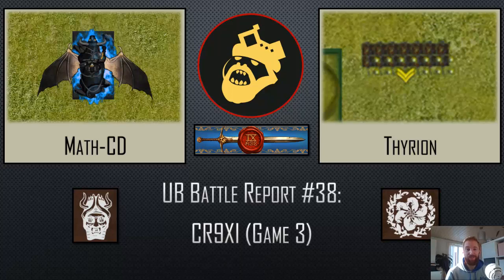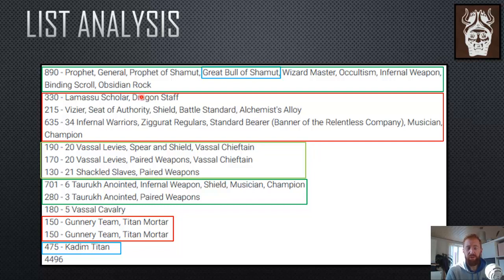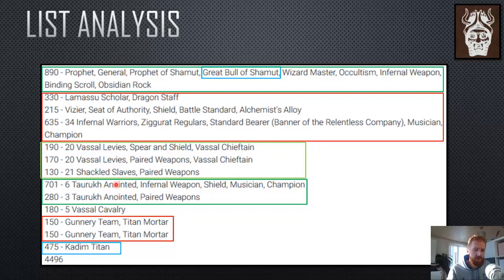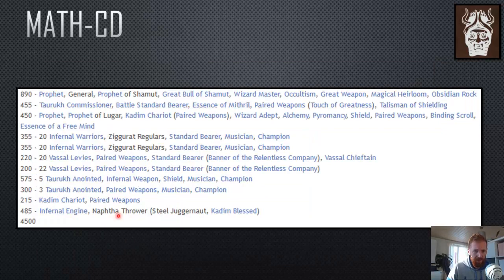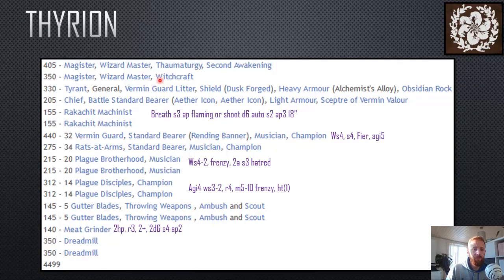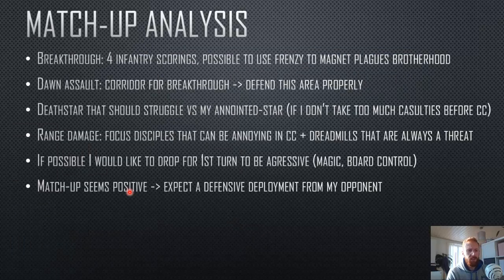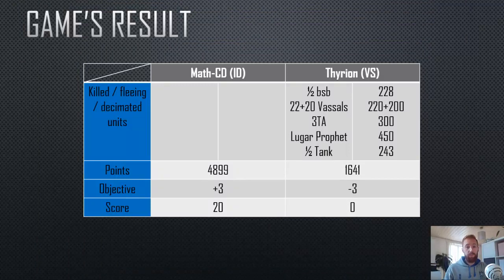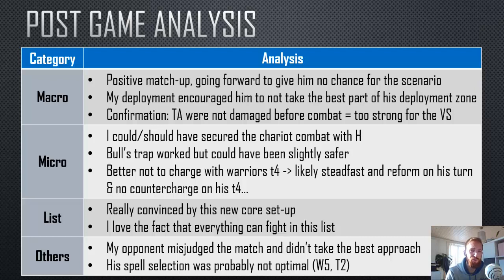UB BR #38: ID vs VS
9th Age Battle Report (UB): Infernal Dwarves vs Vermin Swarm